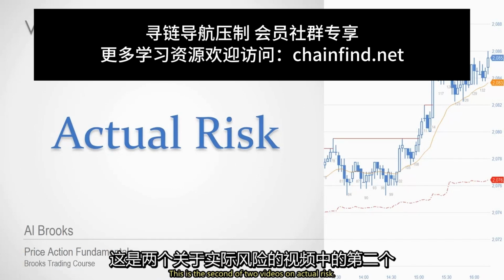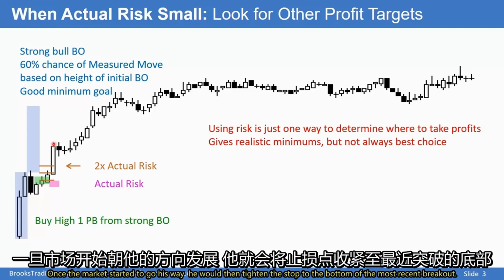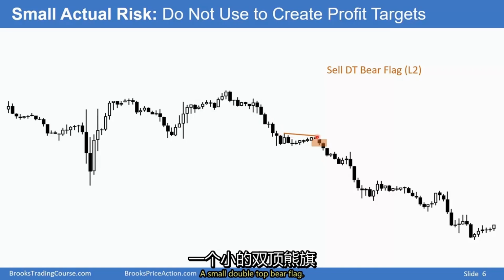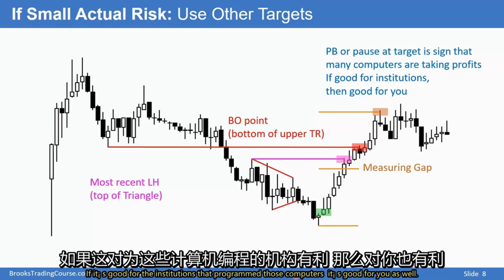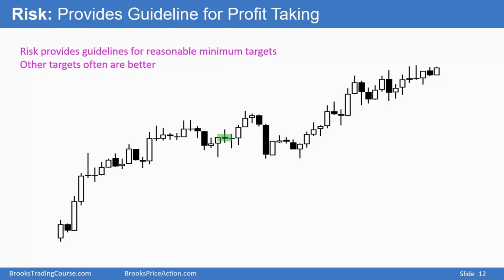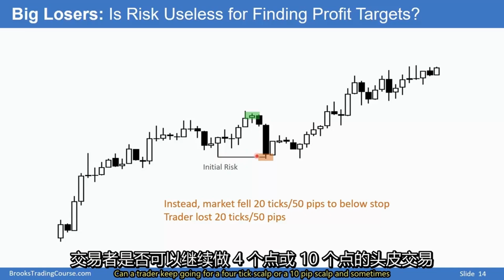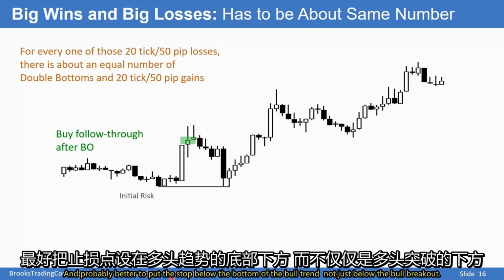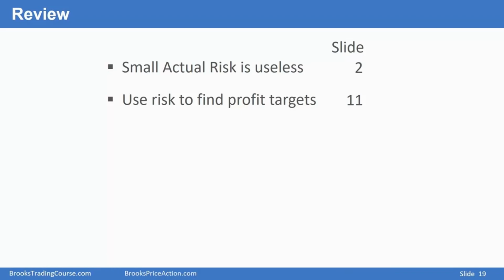116.实际风险（二） 价格行为学交易课程·基础篇